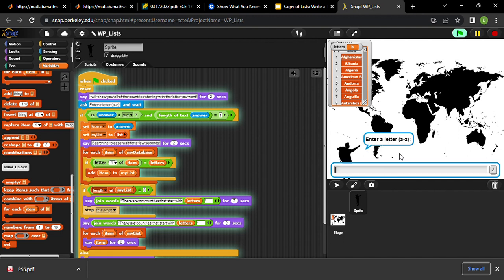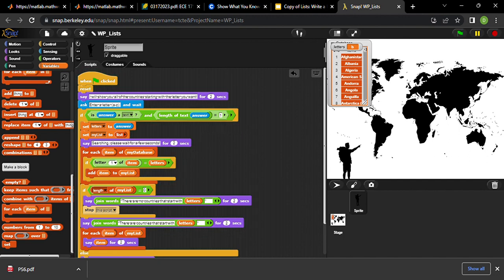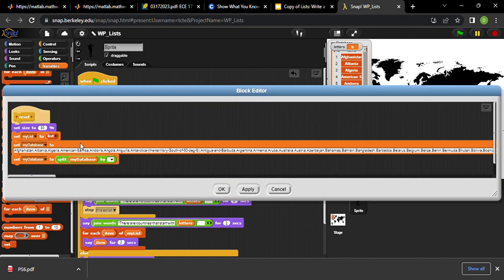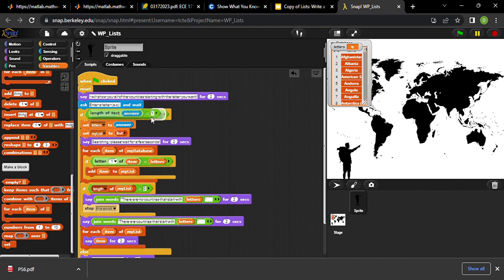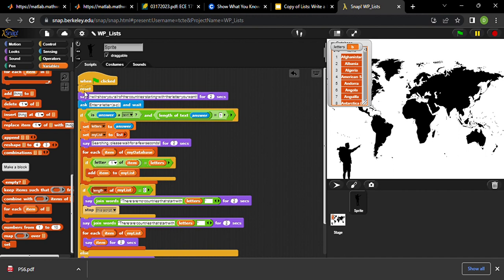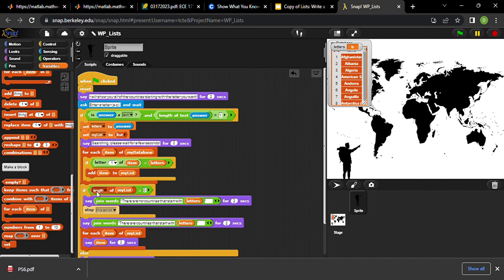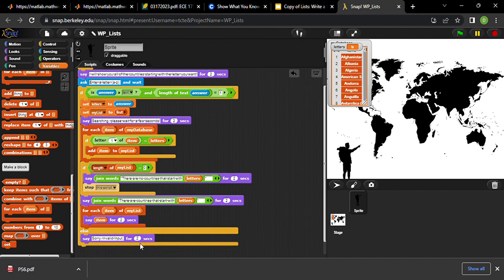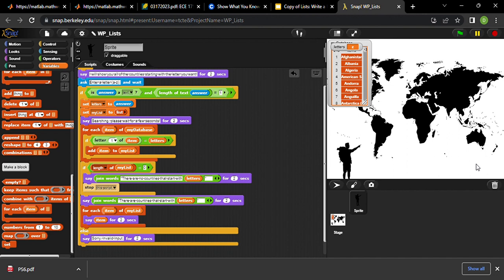Snap! WP Lists - The World Map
In this video we learn about lists by building a cool map exploration demo that states cities given a starting letter.